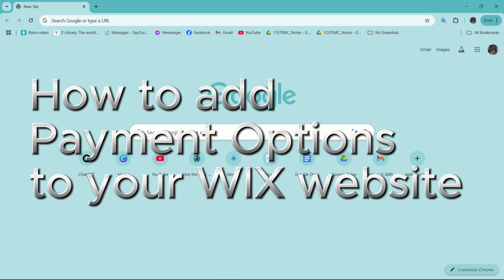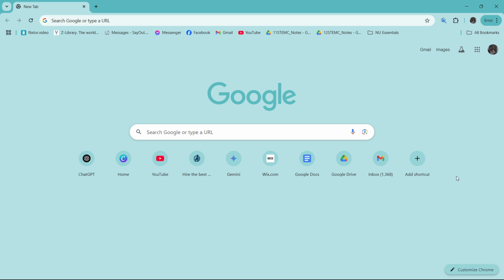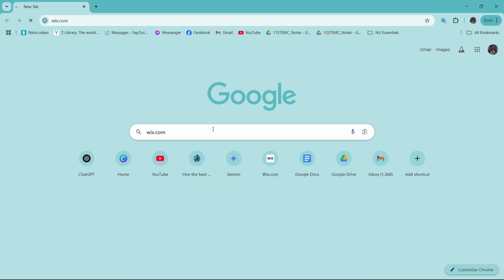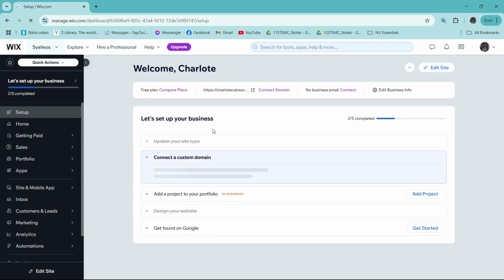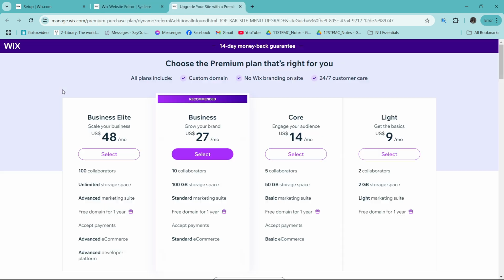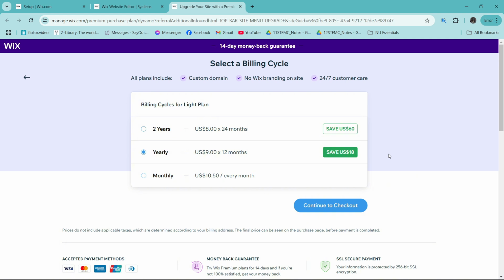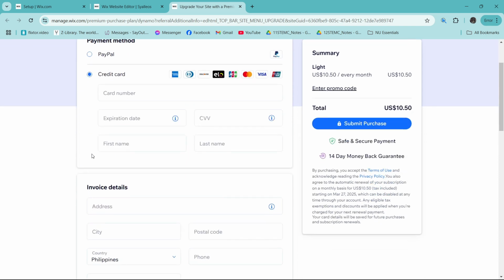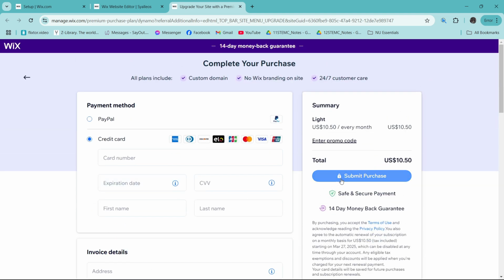How to Add Payment Options to Webstite on Wix | Wix Tutorial (2027)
Looking to accept payments on your Wix website? Wix offers multiple payment options, including credit cards, PayPal, and other third-party gateways. This tutorial will guide you through setting up payment options in Wix.

In this tutorial, you'll learn:
How to add and configure payment methods in Wix.
Tips for managing secure transactions on your site.

Start accepting payments seamlessly on your Wix website!